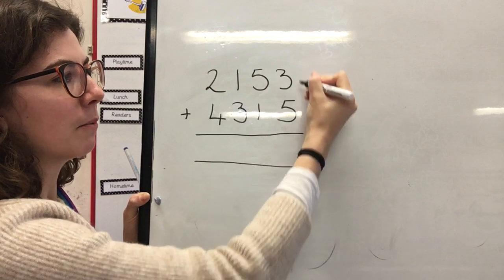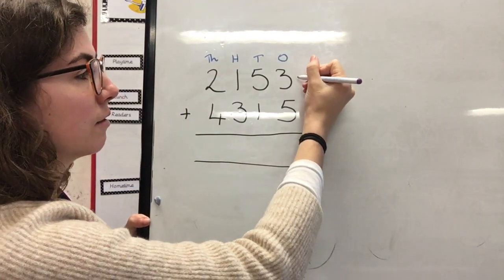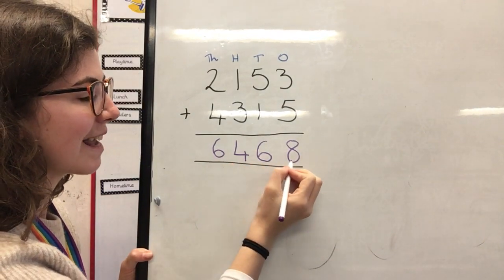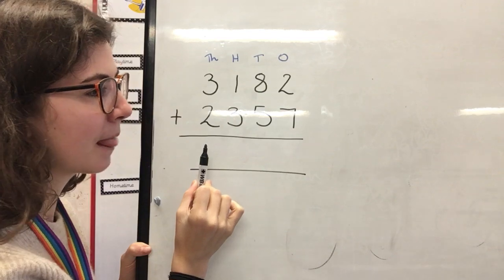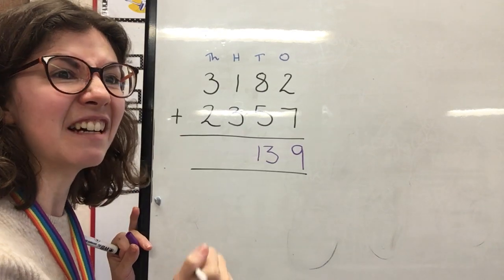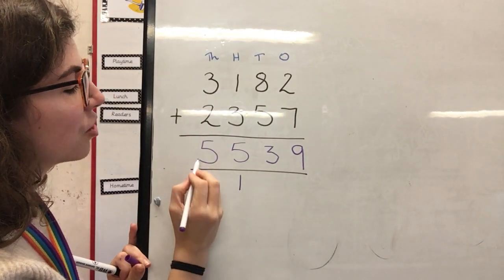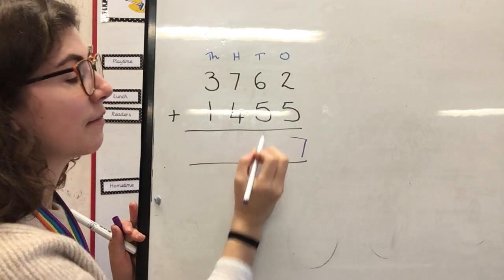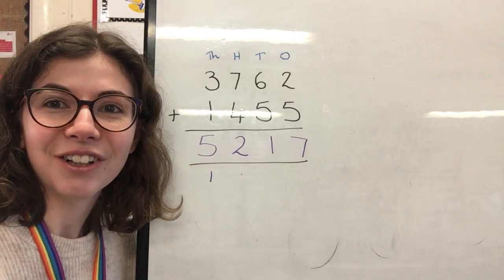10/2/21 YR4 Addition: Column Addition